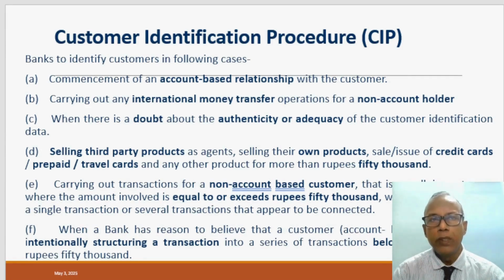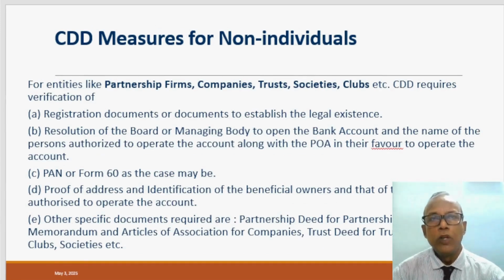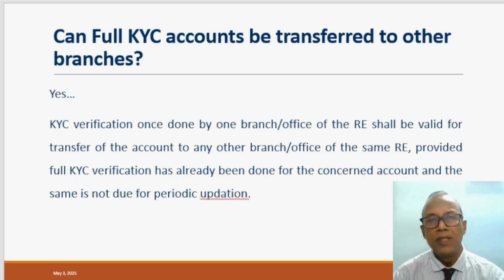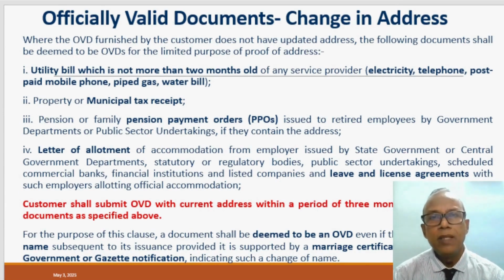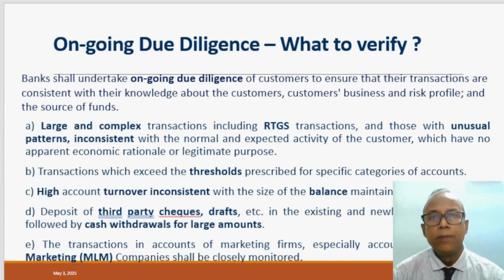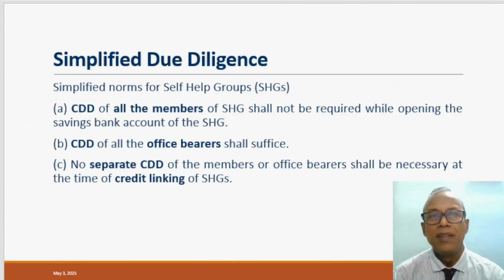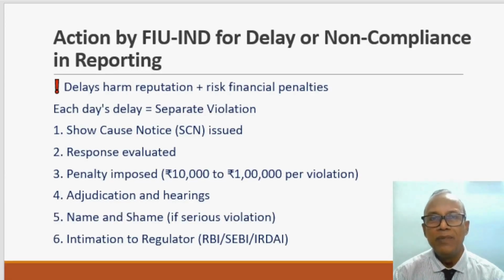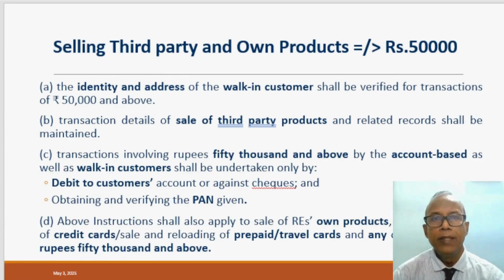KYC | AML | CFT Part-2 – RBI Guidelines Explained Simply for Bankers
🔍 Welcome to Part 2 of our comprehensive training on KYC (Know Your Customer), AML (Anti-Money Laundering), and CFT (Combating Financing of Terrorism).
KYC, AML),  CFT — are not just compliance buzzwords, but essential pillars of responsible banking.

In this comprehensive training video, we explain:

The core concepts of KYC, AML & CFT

Regulatory guidelines issued by the RBI and FIU-India

Practical aspects of implementation in Indian banks

Customer Identification Procedure(CIP)

Customer Due Diligence (CDD)

Aadhaar Usage

Ongoing Due Diligence(ODD)

Enhanced Due Diligence (EDD)

Red flag indicators and Suspicious Transaction Reporting (STRs) and other Specified Reporting Obligations like CTRs, IPRs, CBWTRs, CCRs, NTRs

Compliance Responsibilities under PMLA  and many more.

🎯 Ideal for:
Bank staff (Officers, Clerks, Managers), Banking aspirants, and Compliance professionals across Commercial Banks, RRBs, Co-operative Banks, SFBs, and Payment Banks.

👨‍🏫 Presented by: Paritosh Kar Purkayastha
Retired AGM, SBI | Former Director, SBI Training Centre | Faculty, IIBM Guwahati